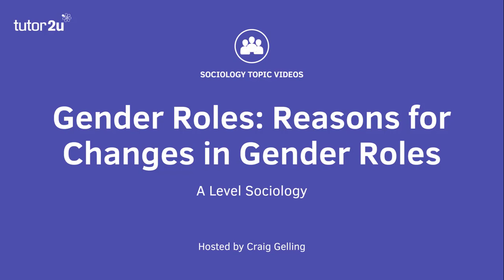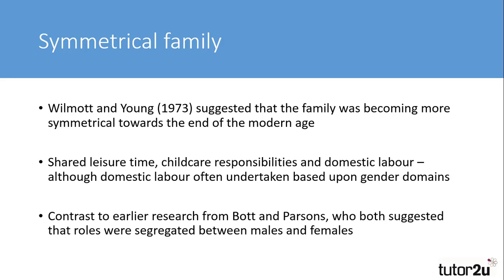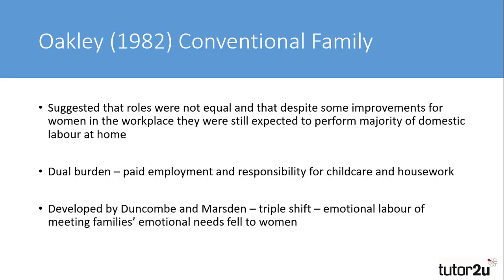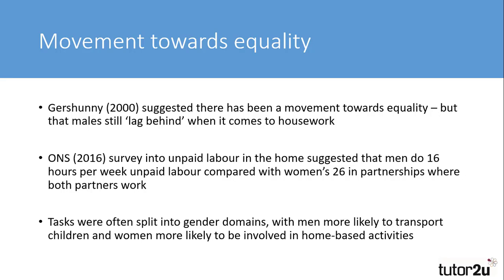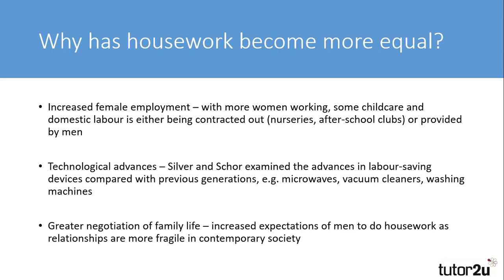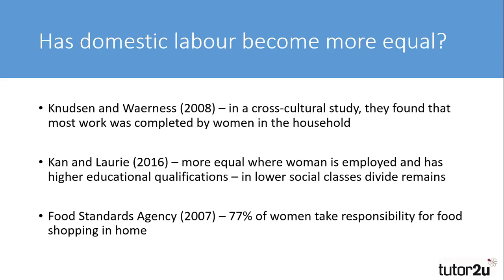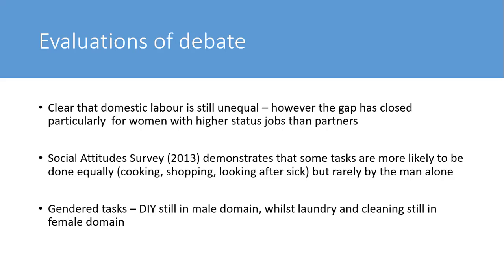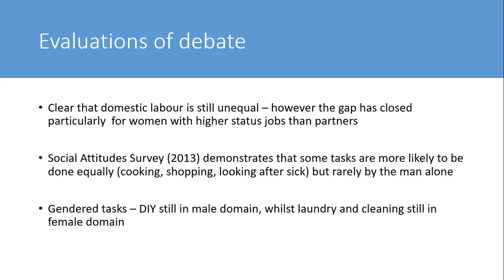Gender Roles & Relationships | Changing Gender Roles | A Level Sociology - Families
The nature and extent of changing gender roles is the focus of this video in our series on gender roles and relationships.